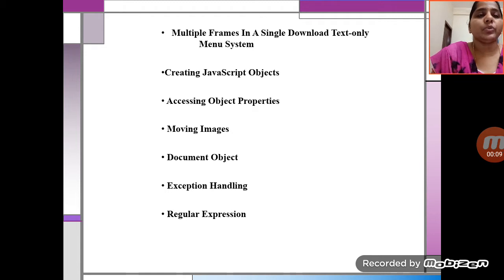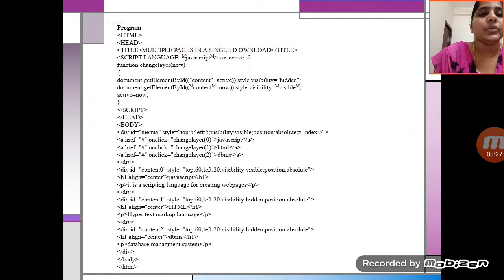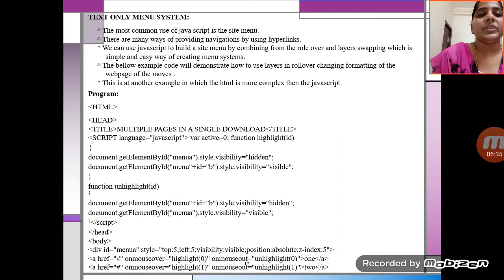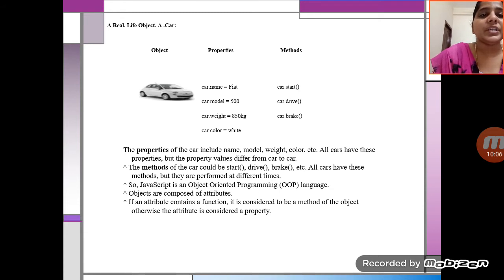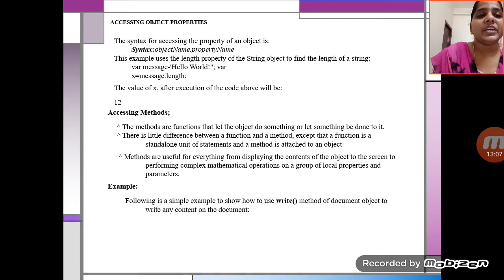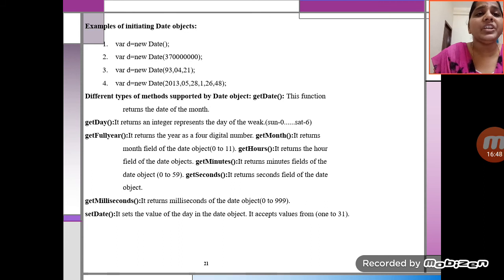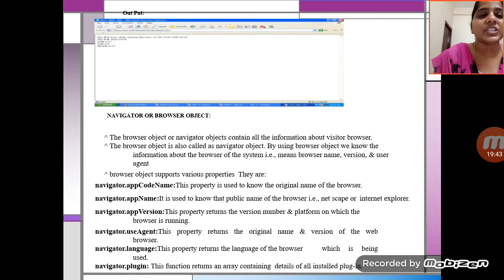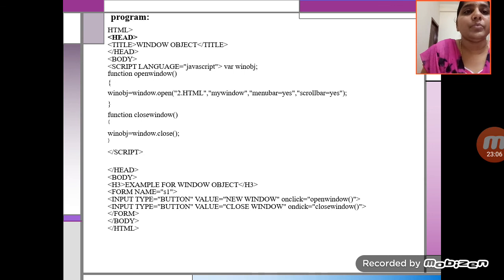This video explanation about on web technologies (creating java script objects)